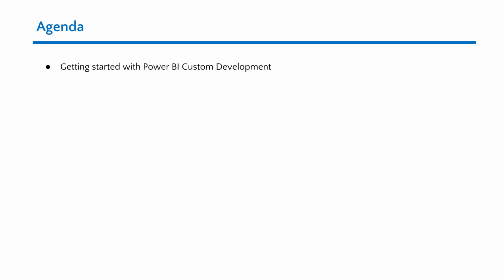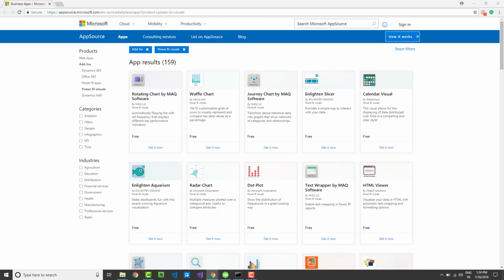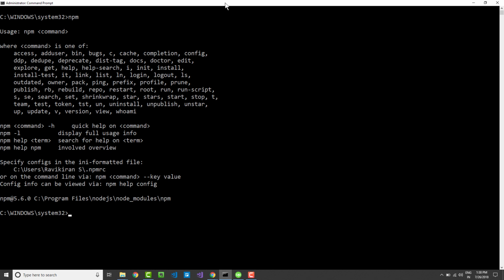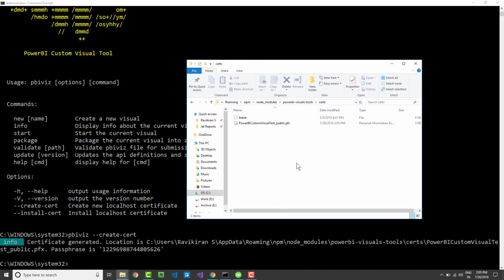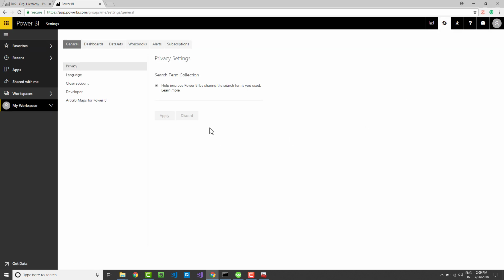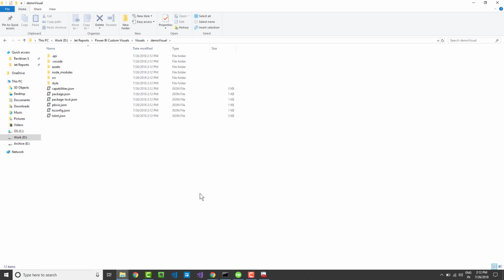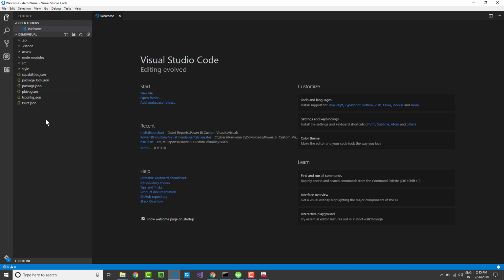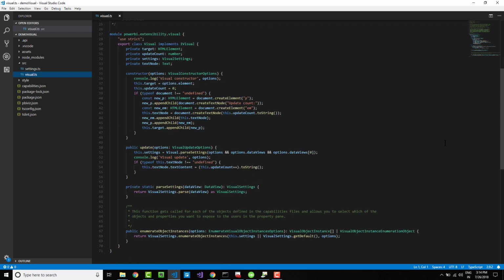1 Power BI Custom Visual Development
After completing this three-part Power BI custom visuals tutorial, you'll have the tools to de develop your own custom visuals within Microsoft Power BI.